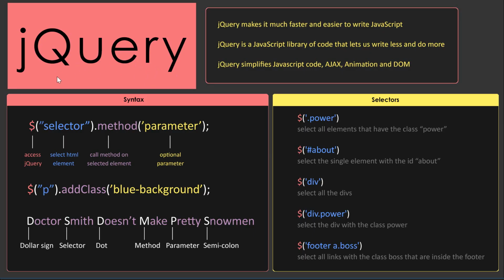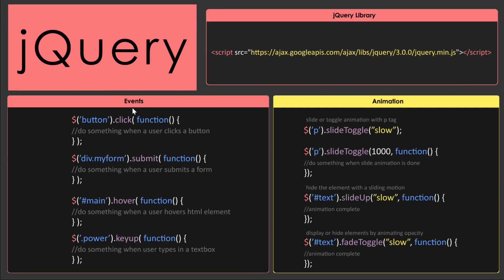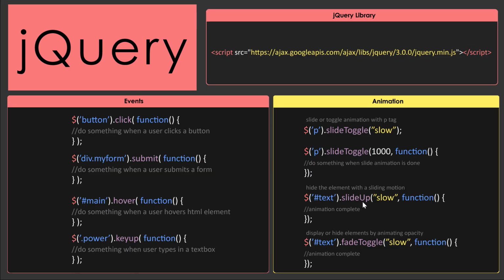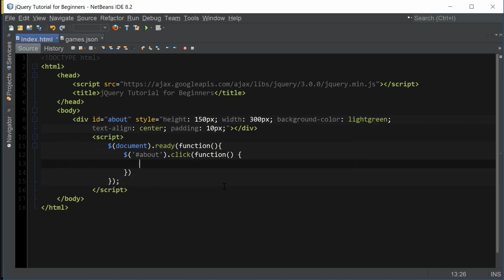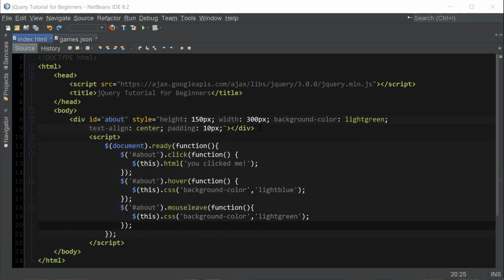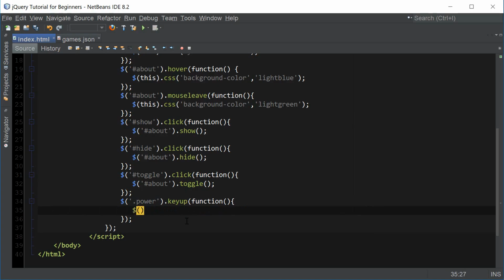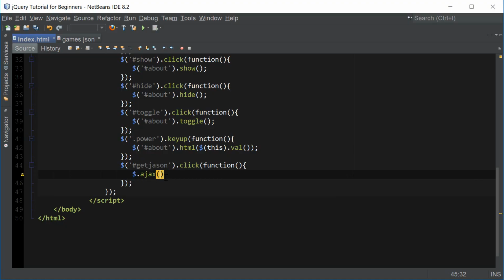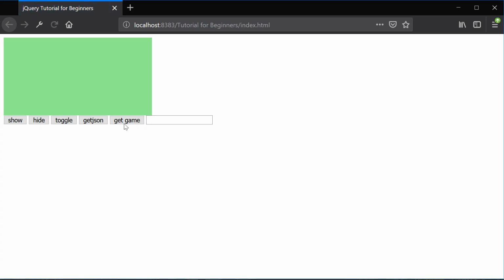jQuery Tutorial for Beginners | jQuery Crash Course | Learn jQuery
UPDATE! (9/13/19) New features and improvements for Clever Techie Patreons:

1. Download full source code with detailed comments - easy to learn and understand code
2. Weekly source code file updates by Clever Techie - every time I learn new things about a topic I will add it to the source file and let you know about the update - keep up with the latest coding technologies
3. Library of custom Clever Techie functions with descriptive, easy to understand comments - skyrocket coding productivity, code more efficiently by using Clever library of custom re-usable functions
4. Syntax code summary - memorize and review previously learned code faster
4. Organized file structure - access all Clever Techie lessons, source code, graphics, diagrams and cheat sheet from a single workspace - no more searching around for previously covered material and source code - save enormous amount of time and effort
5. Outline of topics the source file covers - fast review of all previously learned coding lessons
6. Access to all full HD 1080p videos with no ads
7. Console input examples - interactive examples that make it easier to understand and learn coding
8. Access to updated PHP Programming Book by Clever Techie
9. Early access to Clever Techie videos

In this jQuery tutorial for beginners we're going to learn jQuery syntax and go over some methods that will help us understand how jQuery works. jQuery is a library of javascript code that makes it a lot easier and faster to implement javascript into our web site applications.